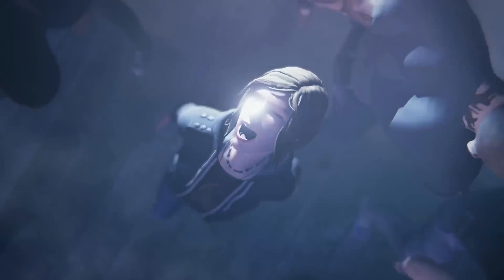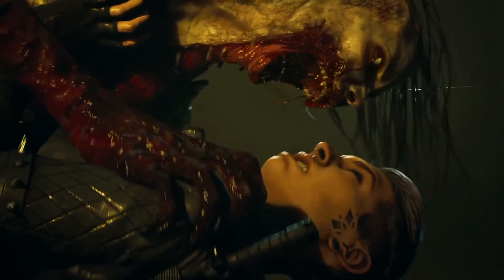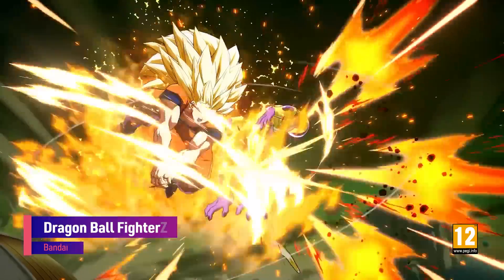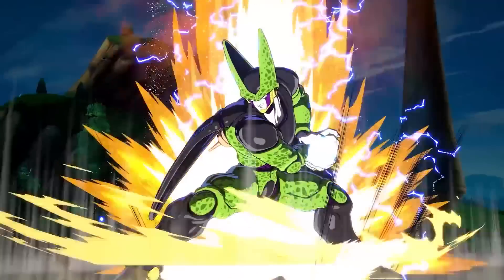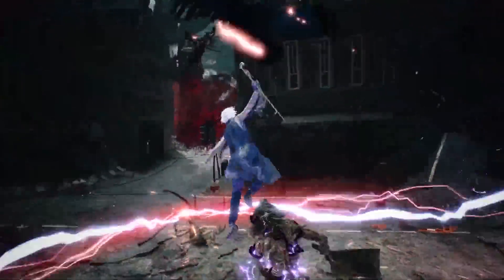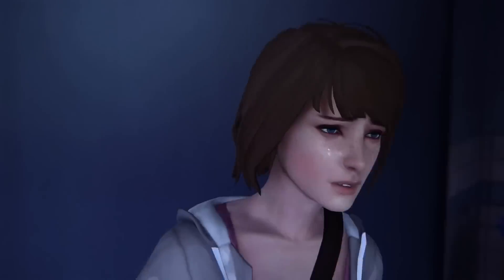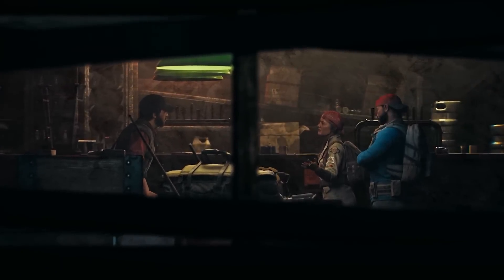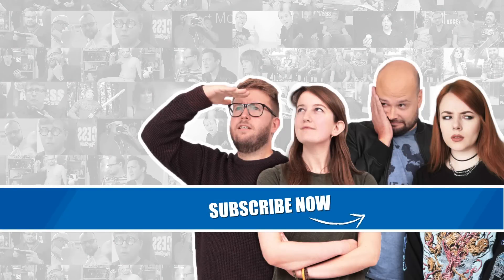PlayStation Plus Extra & Premium - New Games January 2023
PS4 and PS5 titles joining the PlayStation Plus Extra & Premium tiers on 17th January include Back 4 Blood, Dragon Ball FighterZ, Devil May Cry 5 Special Edition, Life is Strange, Life is Strange: Before the Storm and more. PS5 owners can access PS4 titles via backwards compatibility.